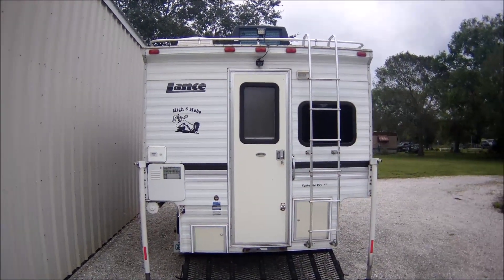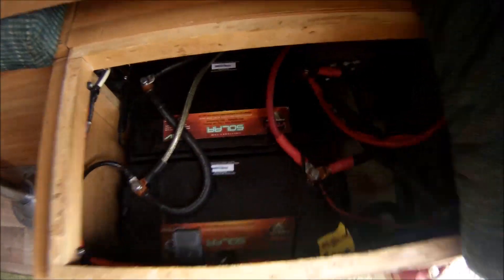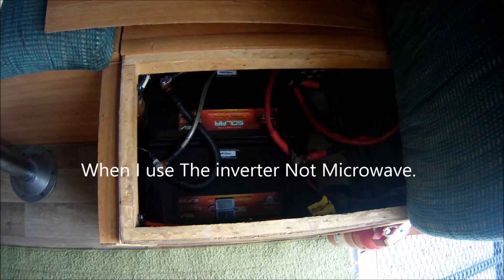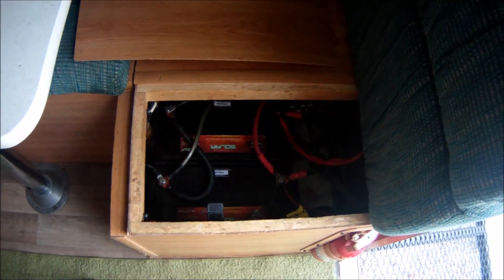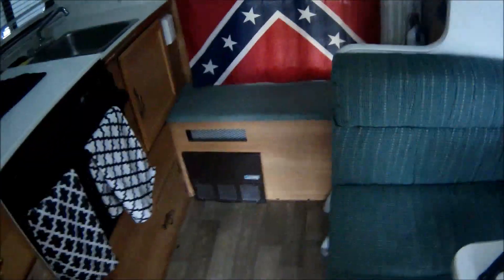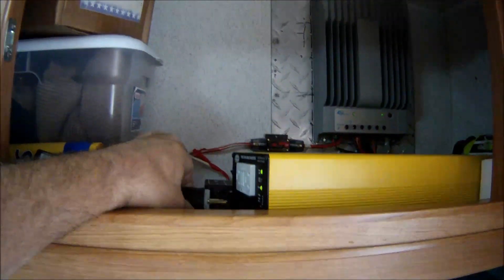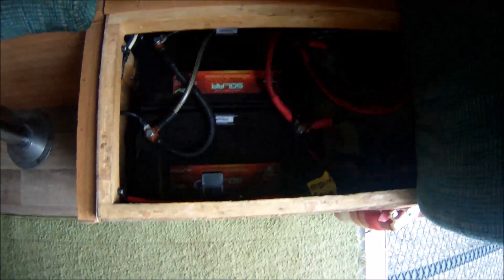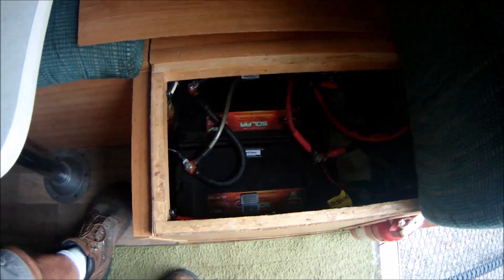V Max Tanks Solar Battery Update!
OK so here is my update on my V-Max Tanks solar battery's in the High$ Hobo Solar Powered Camper. So far I am loving them no issues. In this video I will show U how I have been using them & what I have seen performance wise so far. I hope this helps any one wishing to go solar on there RV make a better choice of what type of battery to buy.